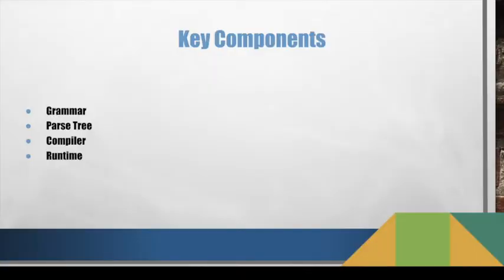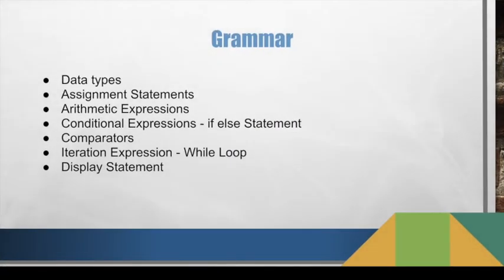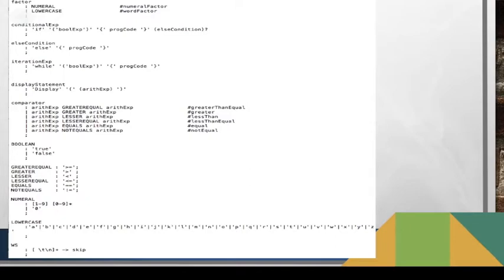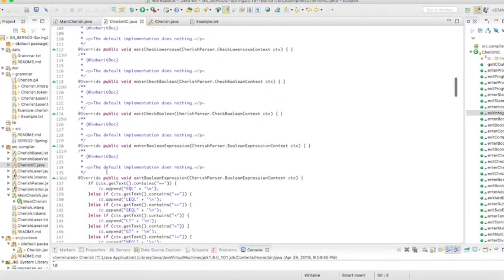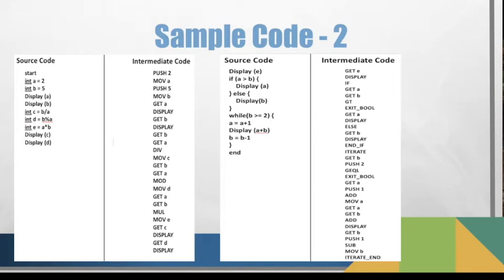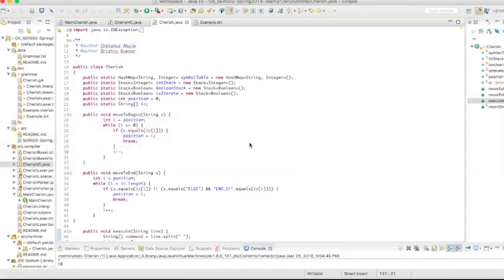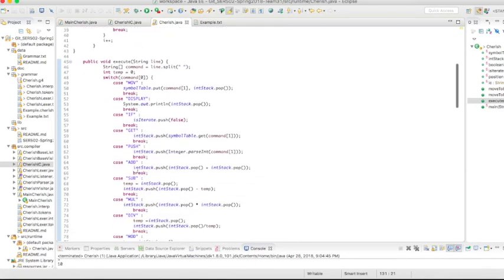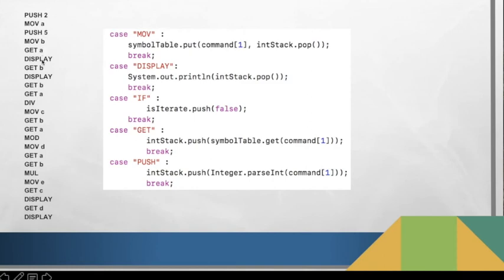SER502-Spring2018-Team31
SER 502 Project - Team 31